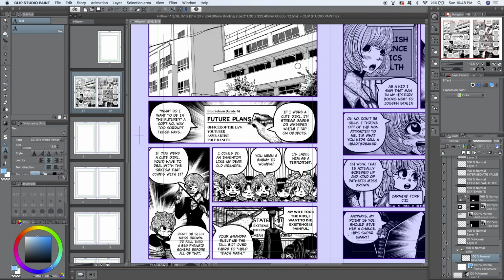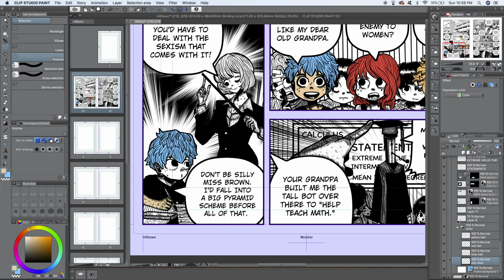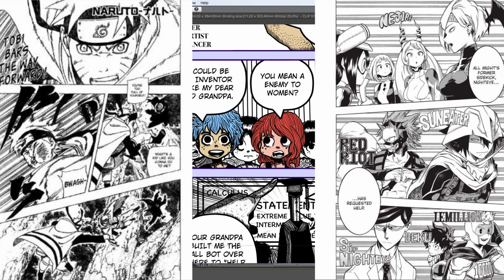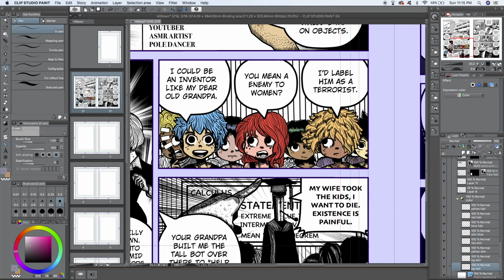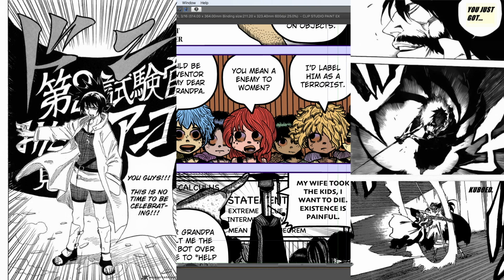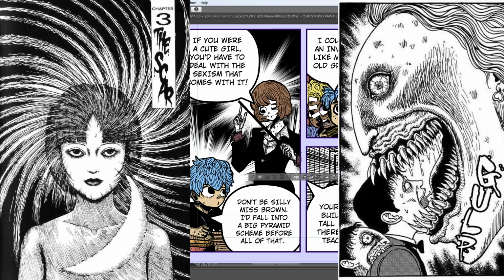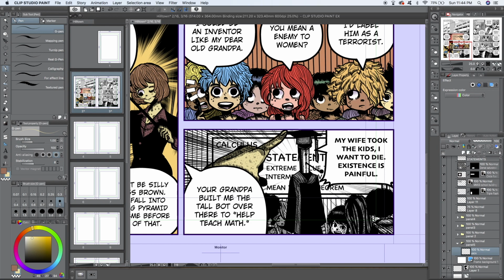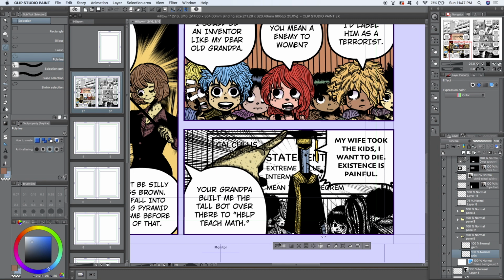How To Draw MANGA Effects?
In today's tutorial, we will be discussing SPECIAL EFFECTS used in comics, manga, and webtoons! We will cover Gloom Lines, Focus Lines, Screentones, Gradients, Flashes, and much more!